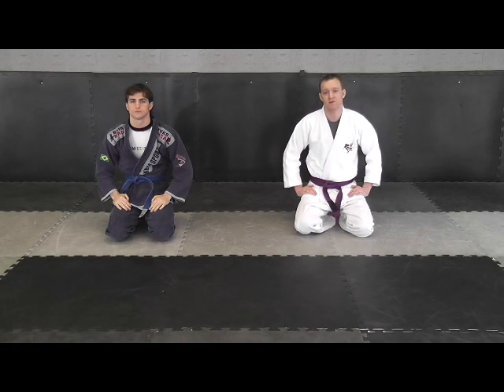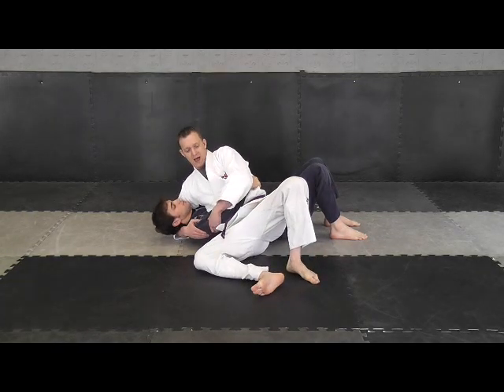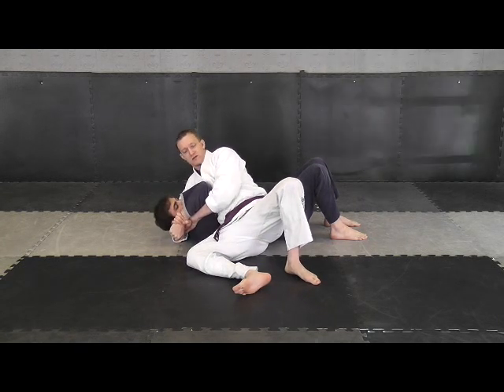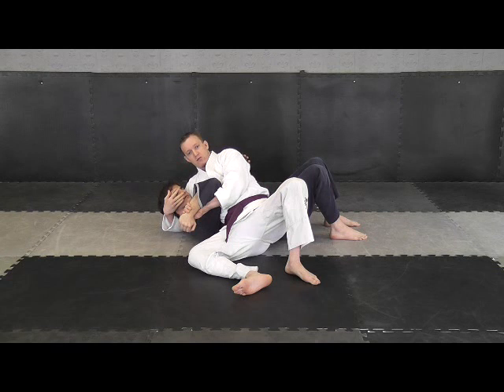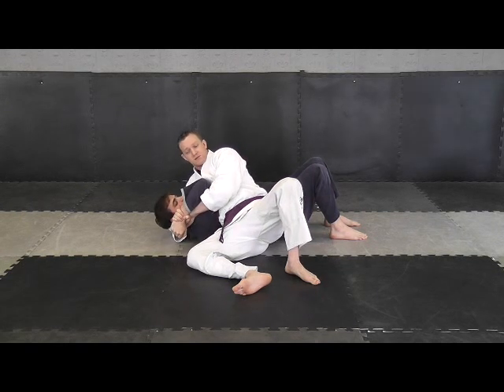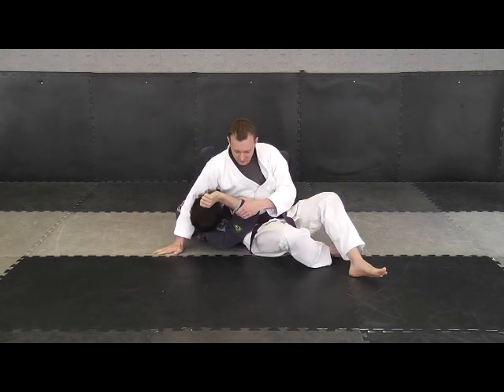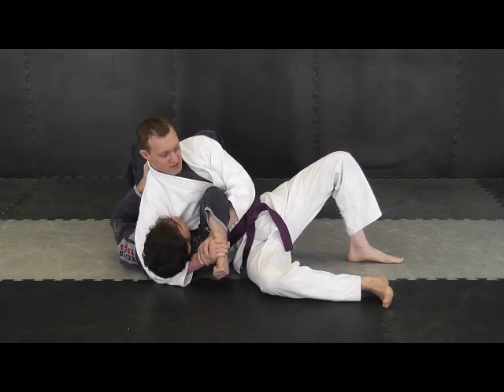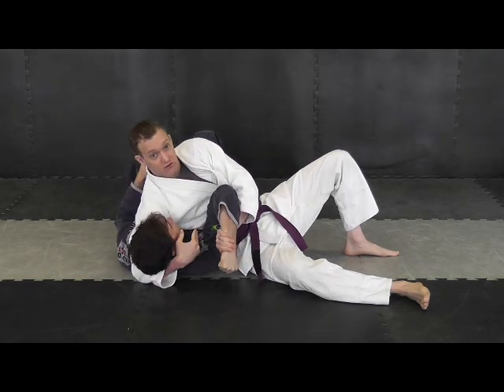Floating Americana Arm Lock (from Scarf Hold)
The Floating Americana Arm Lock attacks the elbow and shoulder from the scarf position. Keep a look out for the NEW Submissions 101 website coming Summer 2011